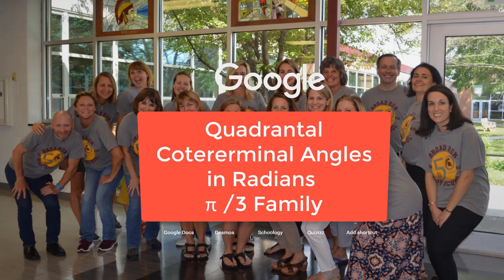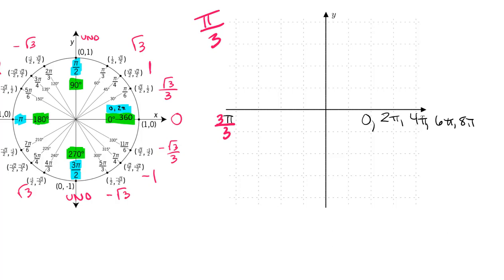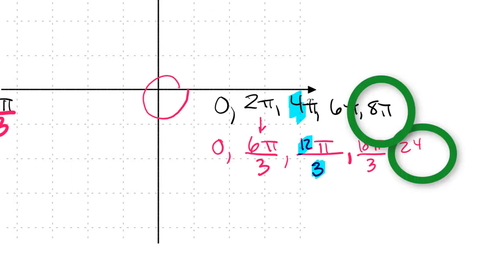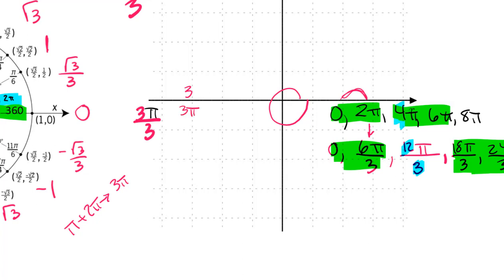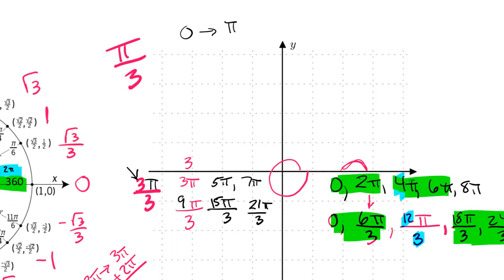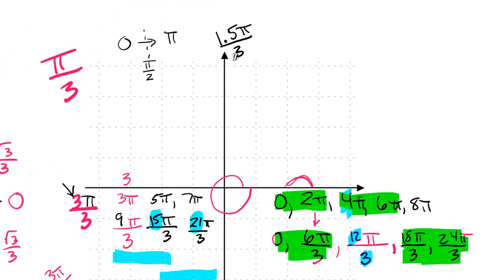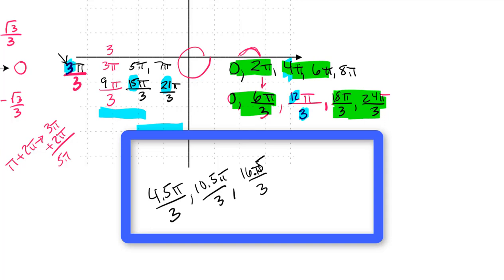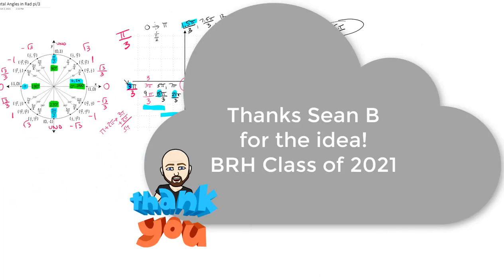5-2 Coterminal Quadrantal Angles in Radians pi/3 Family